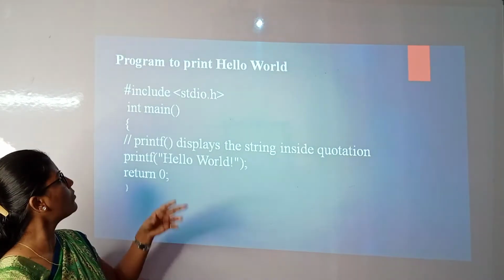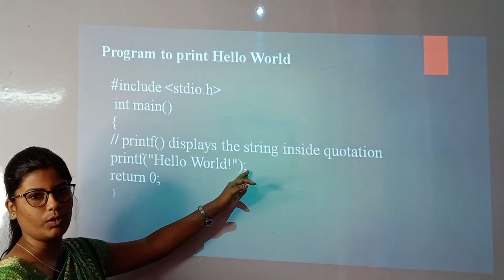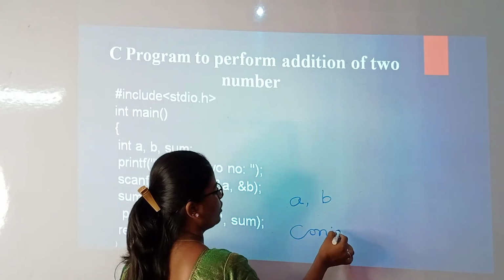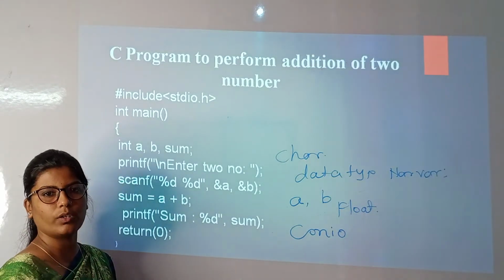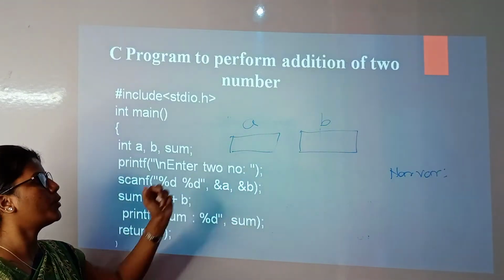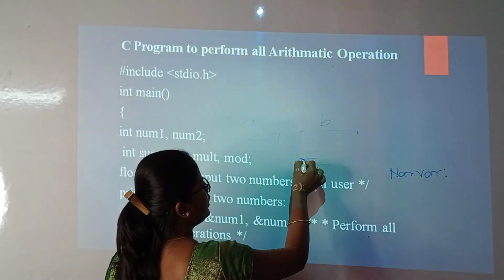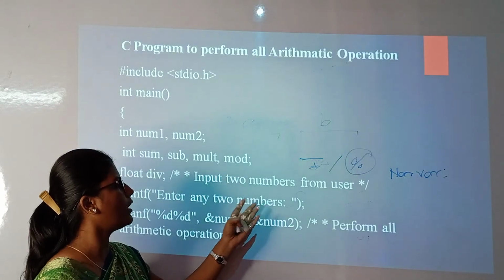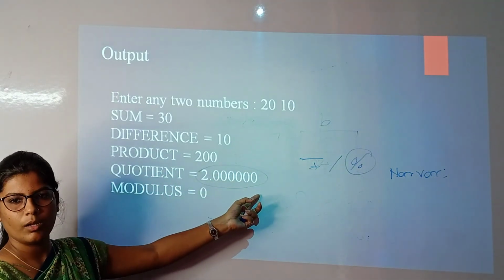Simple C Programs